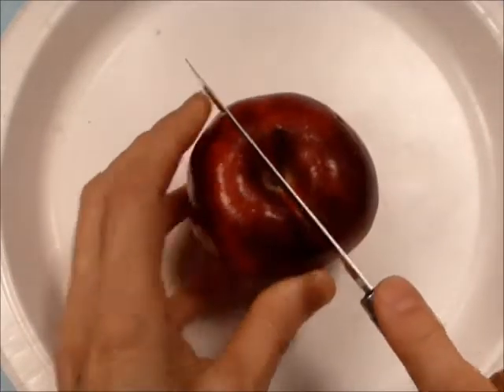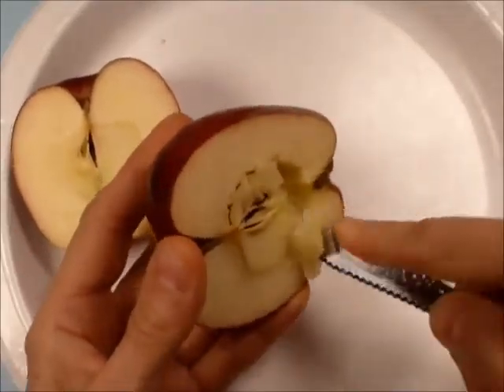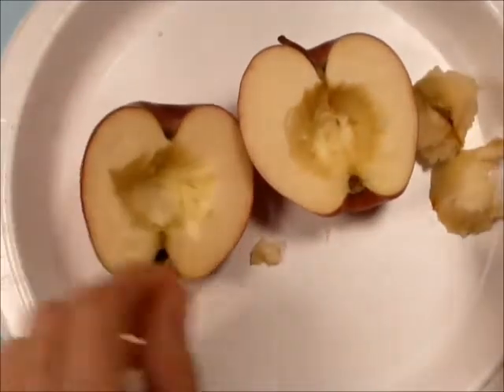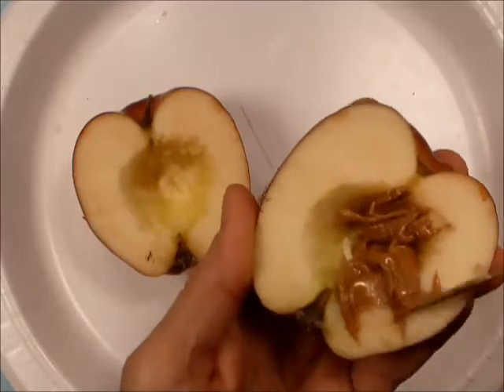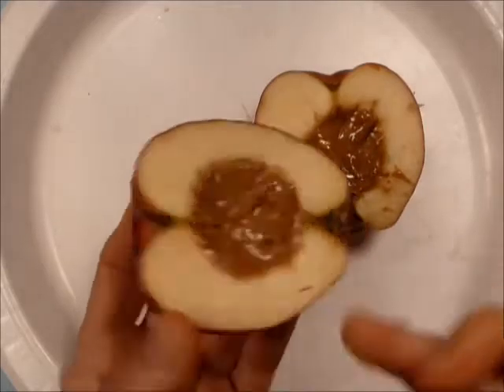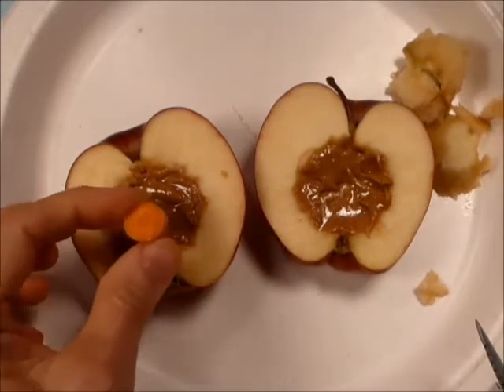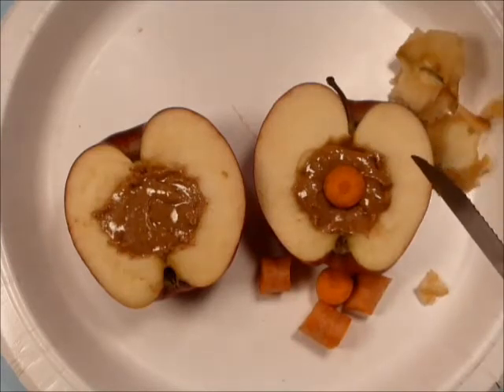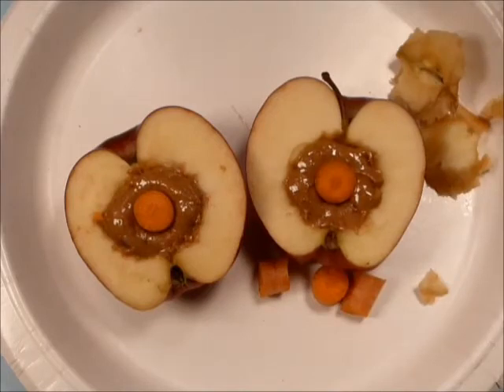Apple model of earth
Turn an apple into a model of the inner earth